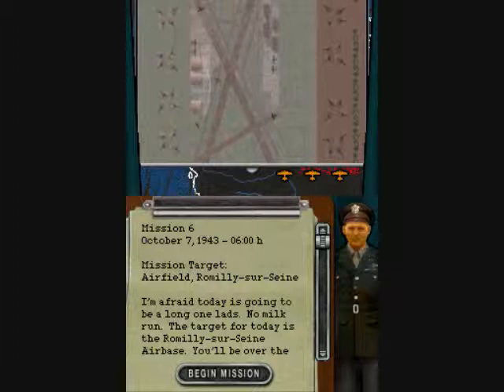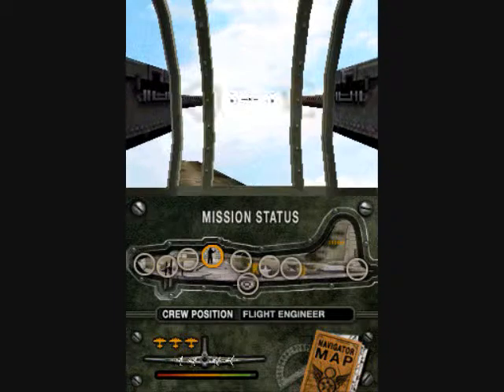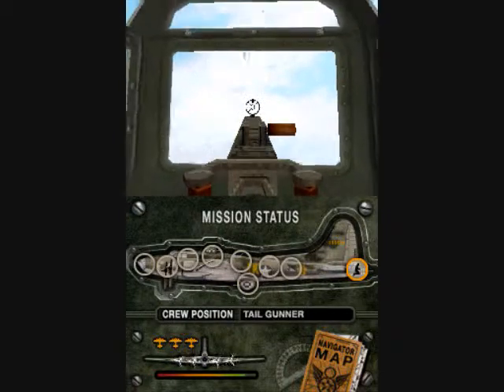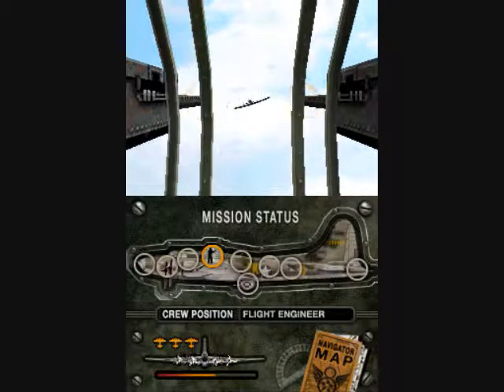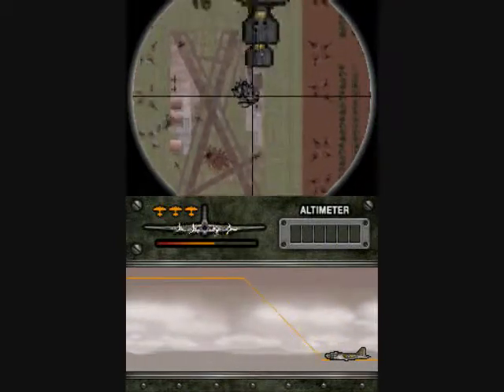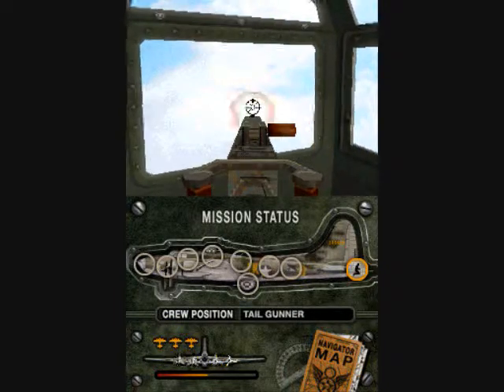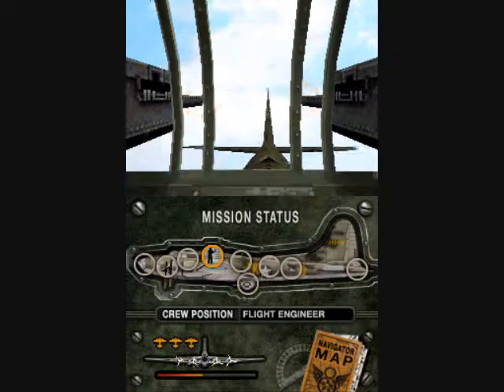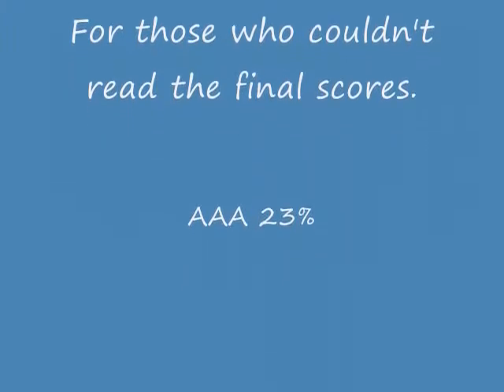Let's Compare (2) B-17 Bomber Fortress in the Sky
Comparison of a few games noted to have a "b-17 bomber" scene.
This is the first of three games.
B-17 Bomber Fortress in the Sky: (DS)
B-17 Bomber: Army Man World at War Team Assault (PS1)
B-17 Bomber: Atari